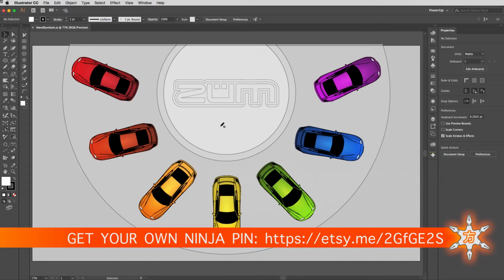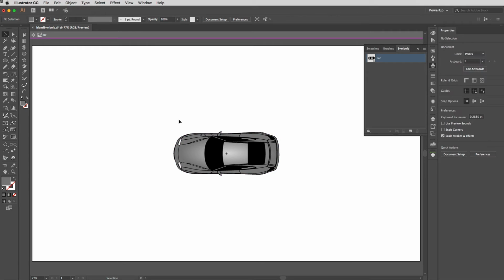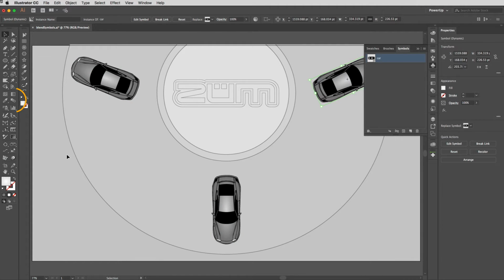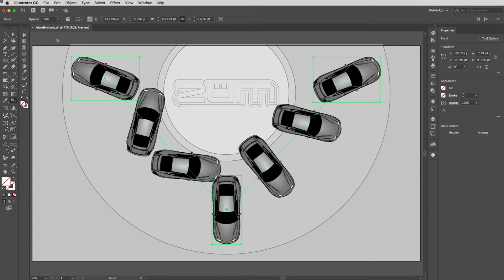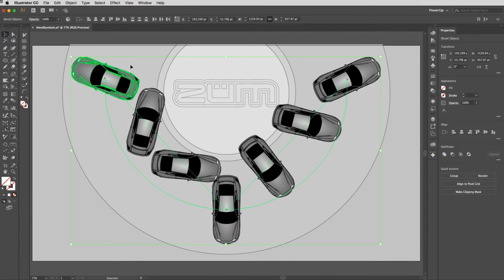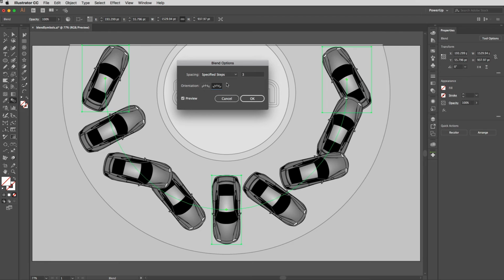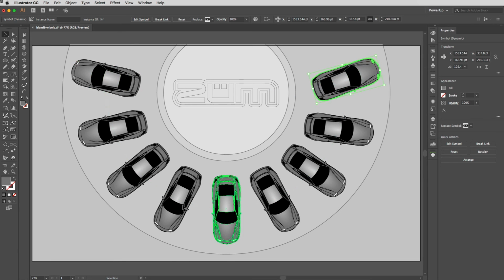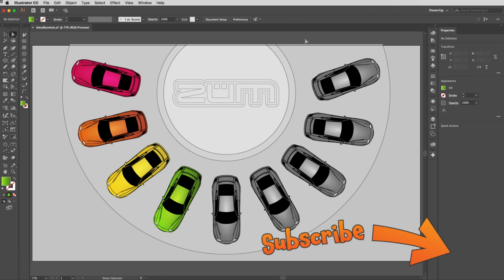Blend Symbols in Illustrator SKN 042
Shuriken Skill #42 for you to practice is the third part of this week-long series about Illustrator Blends, where you'll learn how to blend symbols to create an array along a path.